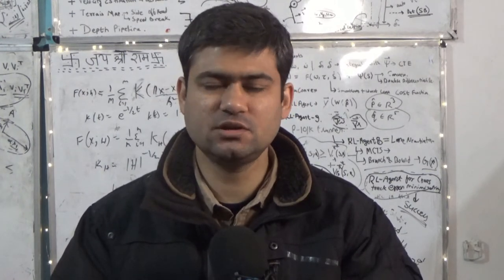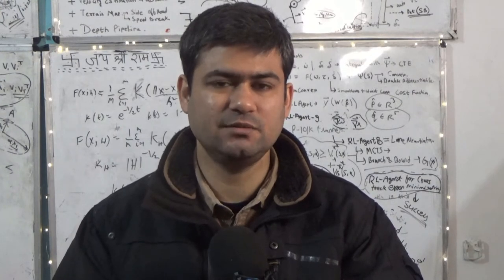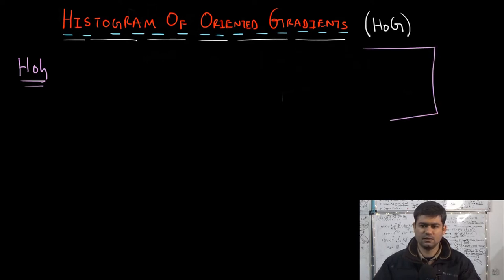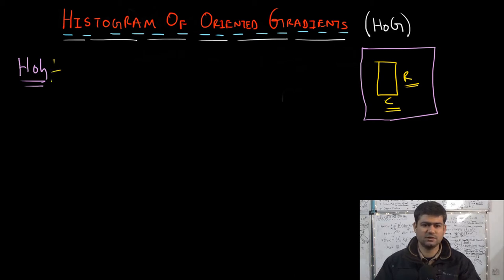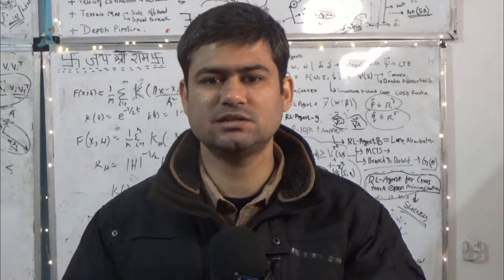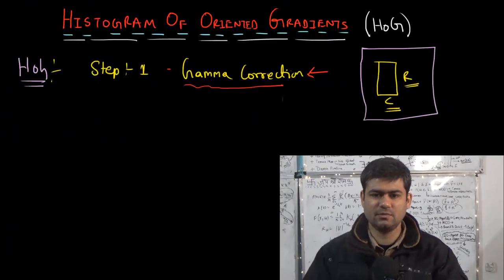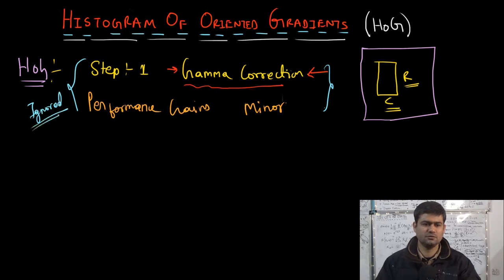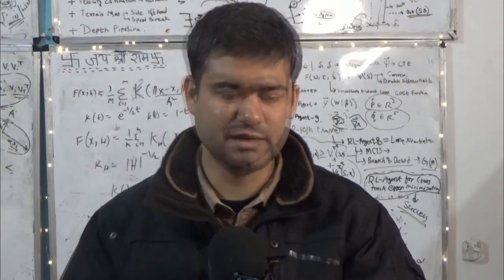RO-1.0X166: HoG Introduction & Algorithm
This is an introductory lecture for the topic of HoG. In this lecture, the first two steps of computing the HoG description on an image patch are discussed, along with covering the classical overview of the HoG algorithm.